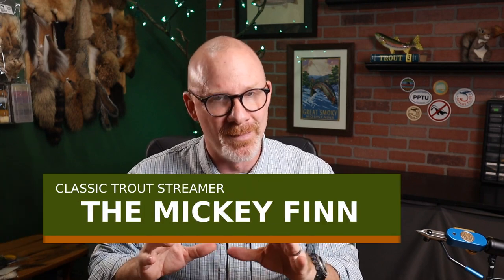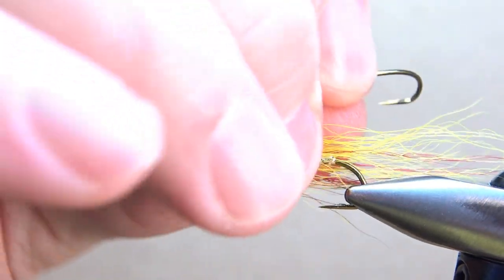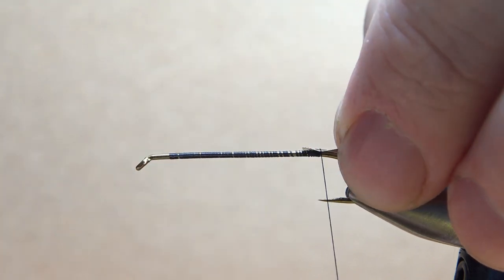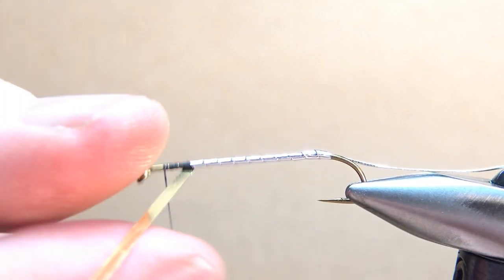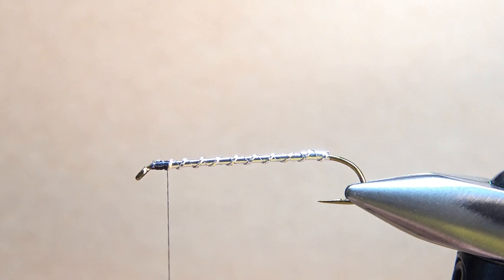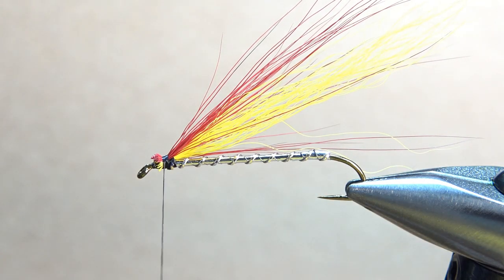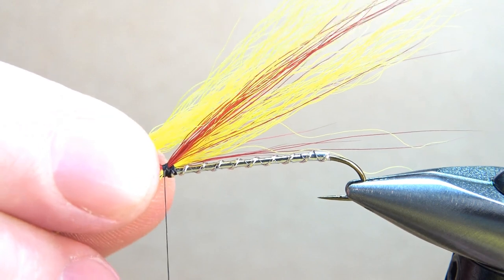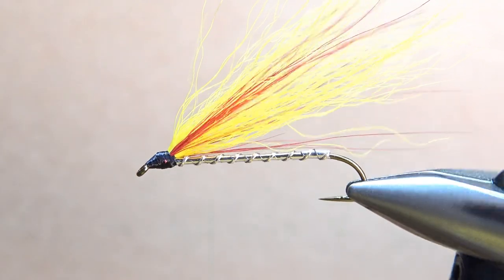Fly Tying the Mickey Finn (Classic American Streamer Fly Pattern)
Created in the 1930s and popularized by William Alden Knight, this pattern was originally called the Red and Yellow Bucktail. Named the Mickey Finn by Gregory Clark, a Toronto newspaper reporter in 1936, it has been one of the most popular bucktail streamers since.

Thread: Black
Rib: Silver oval tinsel
Body: Flay Mylar tinsel
Wing: Yellow over red over yellow bucktail